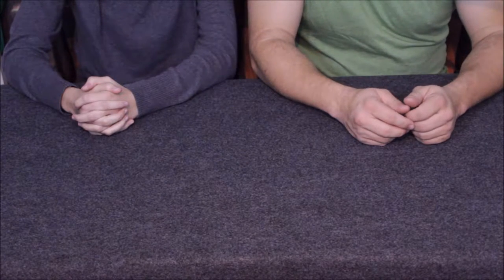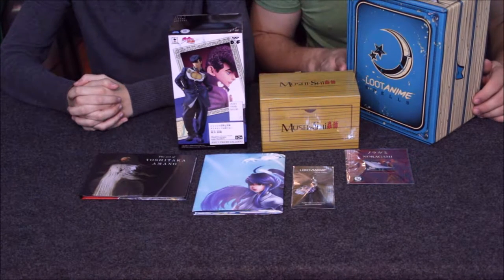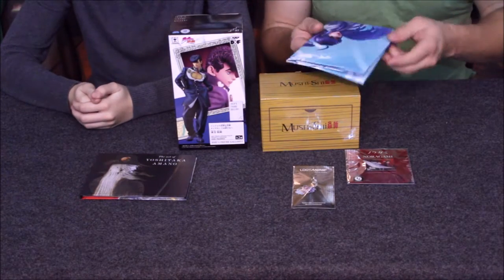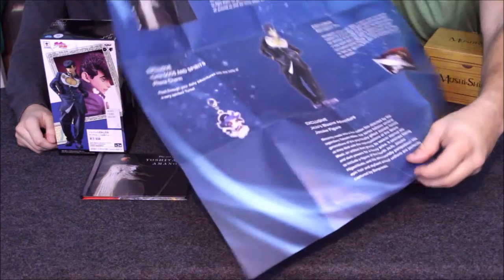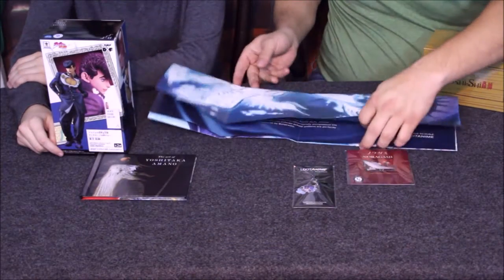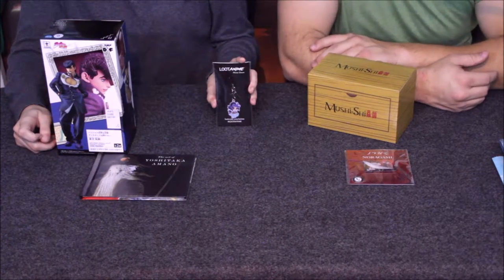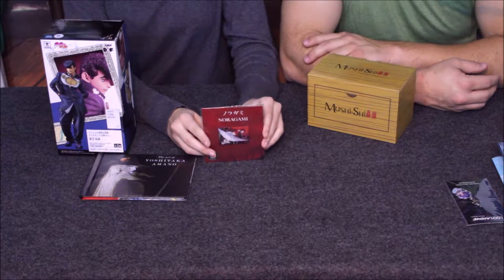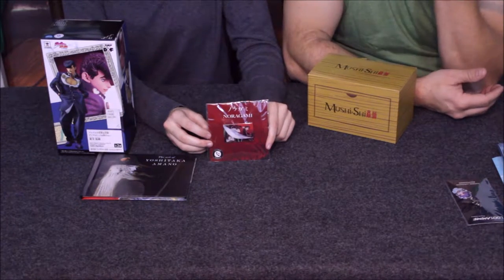Gods & Spirits Loot Crate Anime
A mystical box of products from Loot Crate's anime edition.